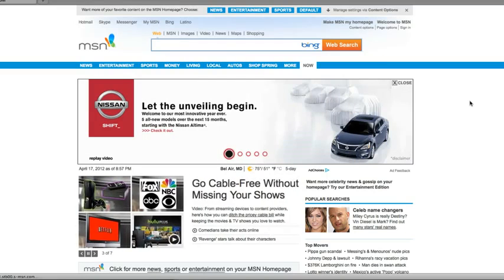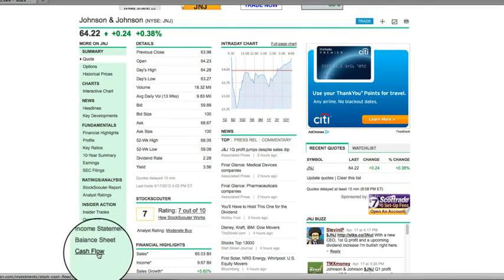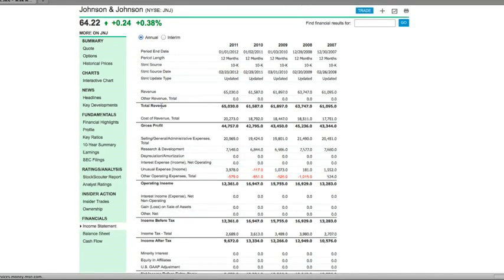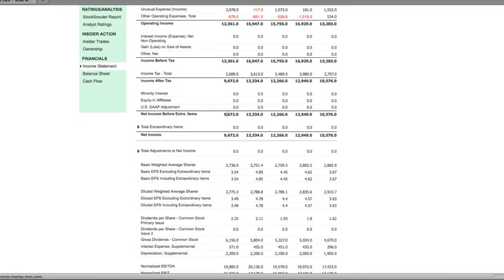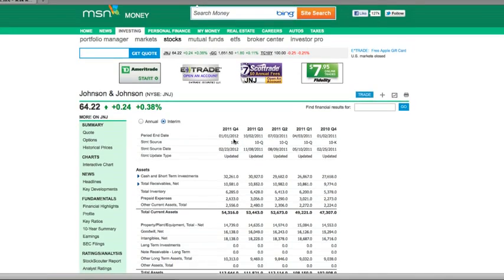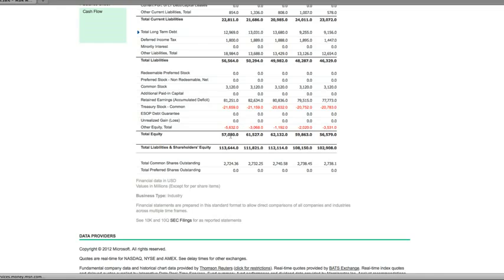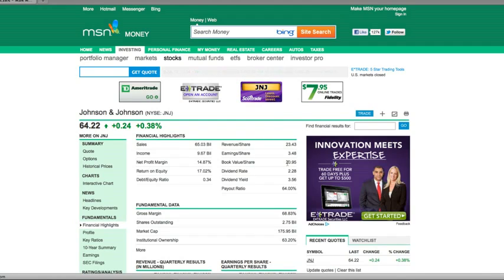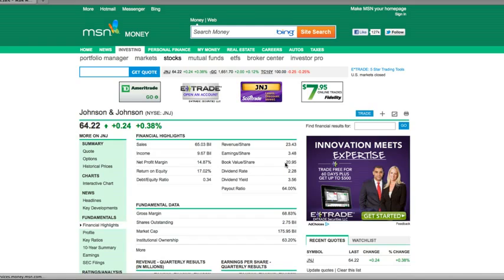4 PE Finding Basic Stock Terms(SHARE MARKET COURSE)